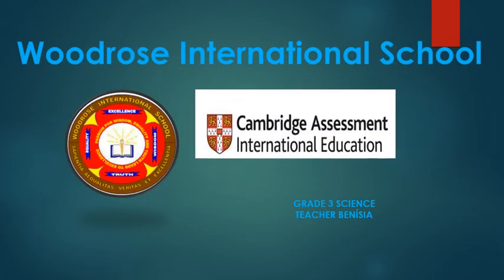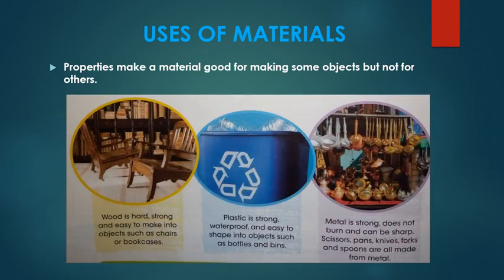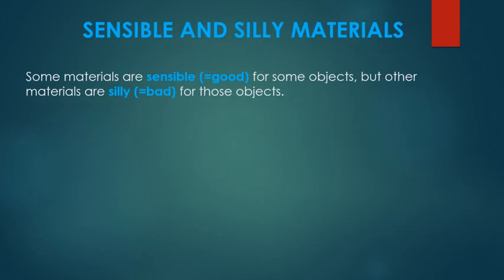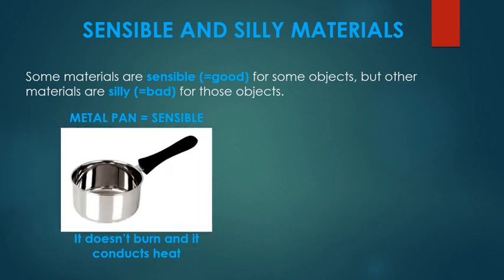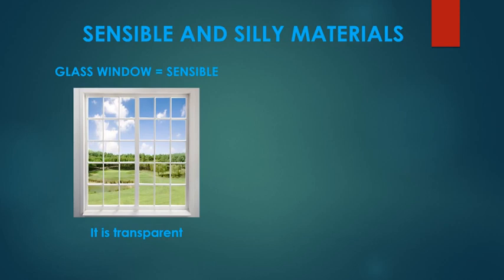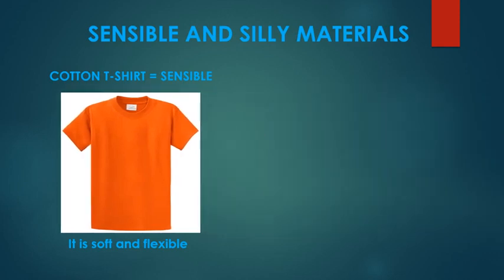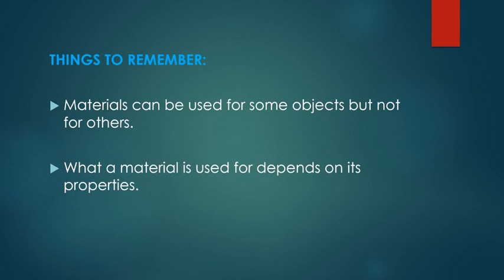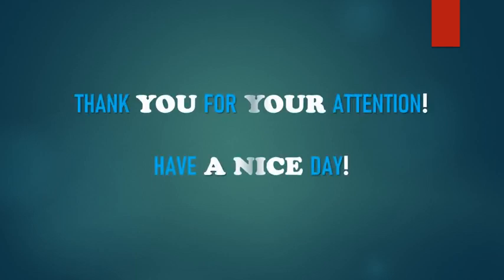Woodrose International School: Uses of Materials (Grade 3 Sccience)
By Teacher Benisia Anteiro